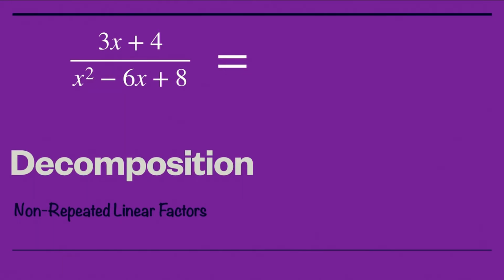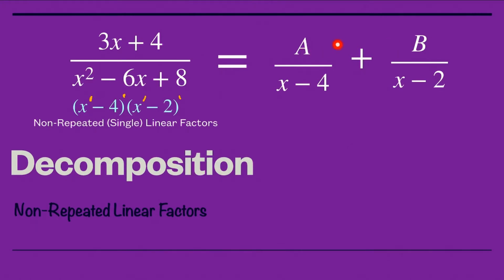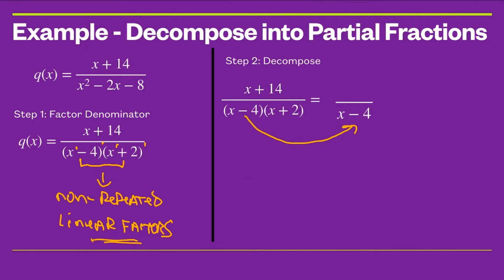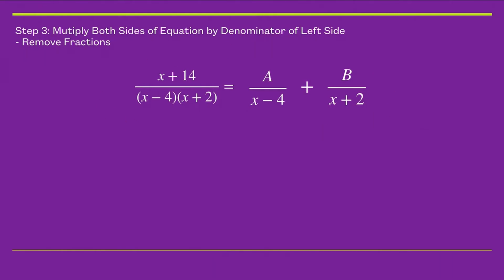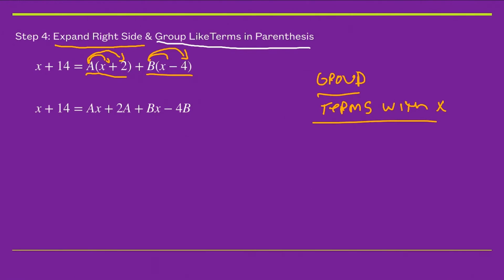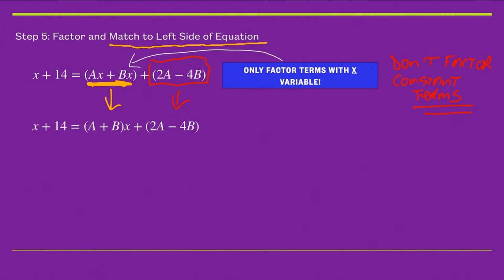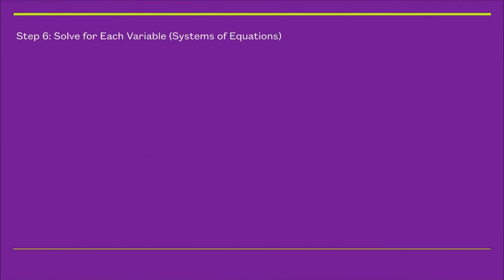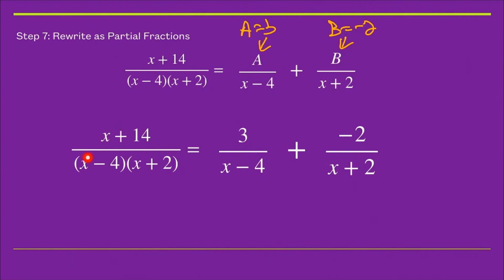How to Decompose Partial Fractions - Non-Repeated Linear Factors in Denominator - Video #2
This video will cover the entire process of creating partial fractions with non-repeated linear factors in the denominator. A brief review of linear factors will be discussed, as will the basics on fraction decomposition before the entire process is shown on an example involving two non-repeated linear factors.

*** Links to Other Videos in the Series on Partial Fractions